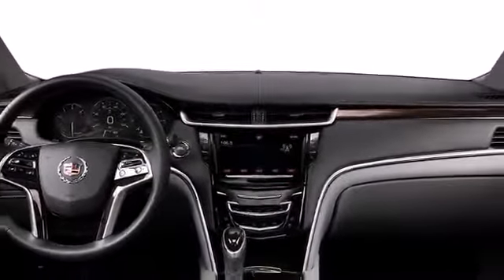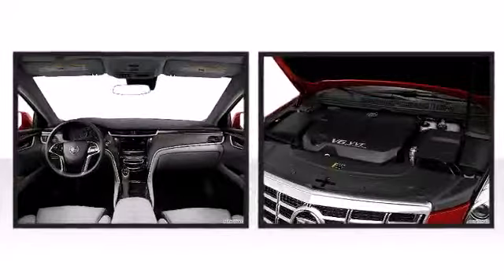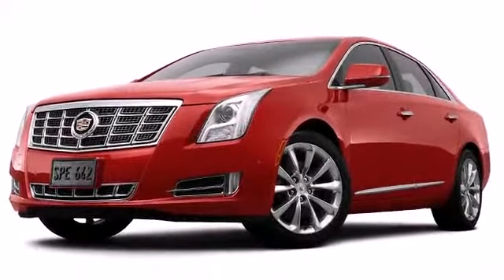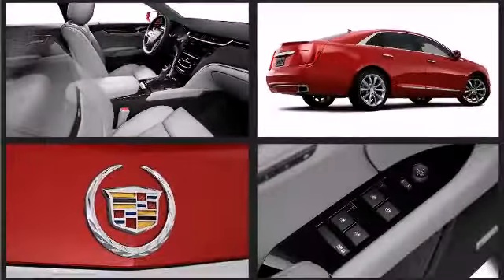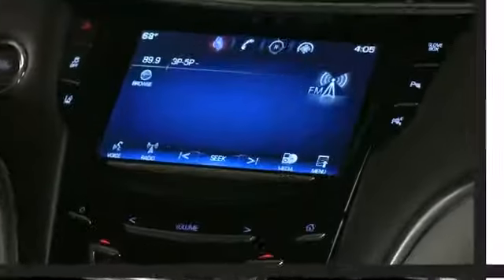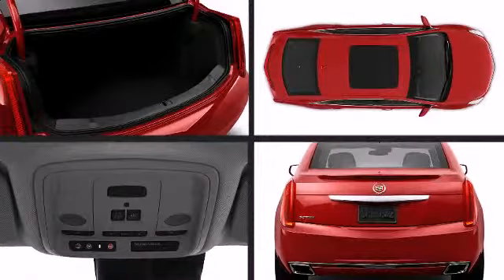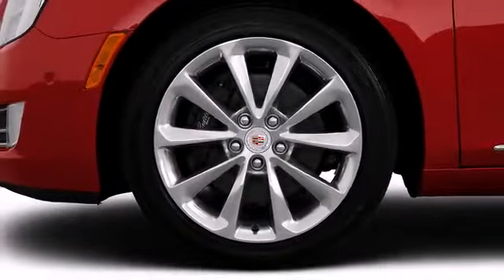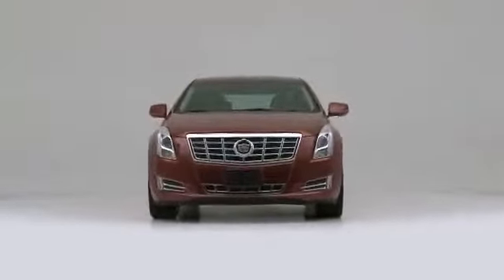2014 CADILLAC XTS Sedan